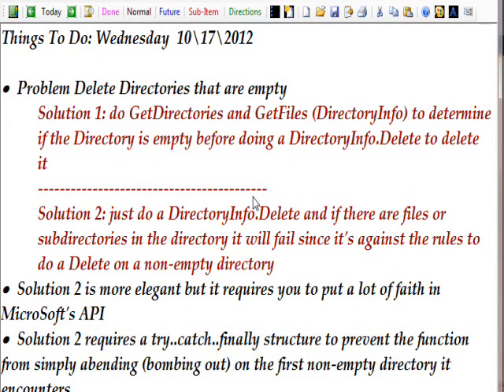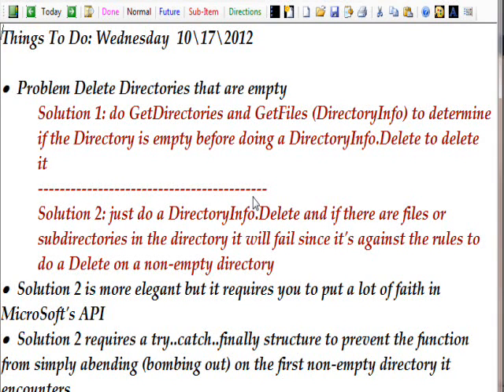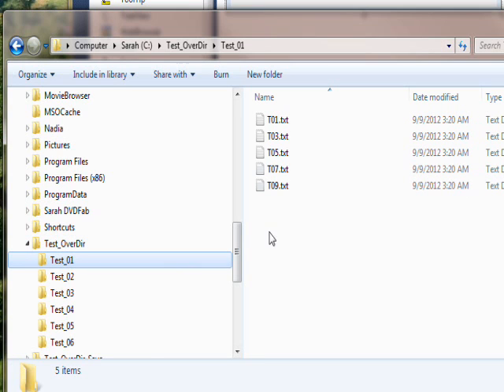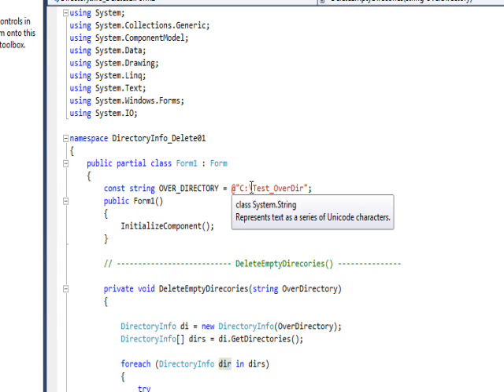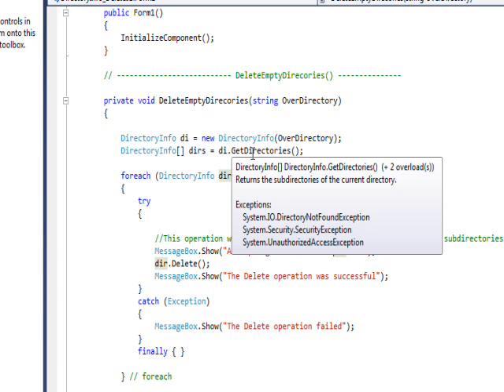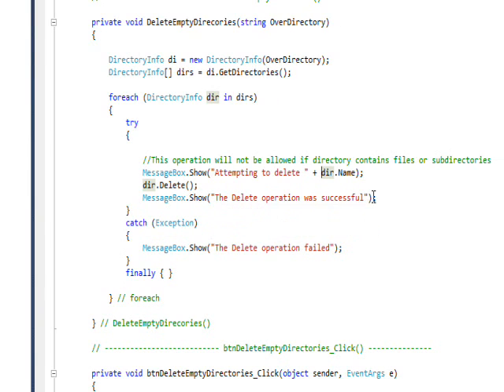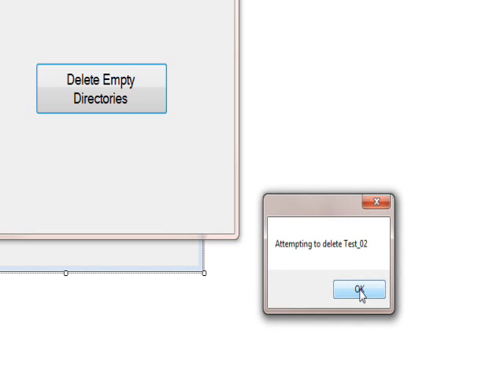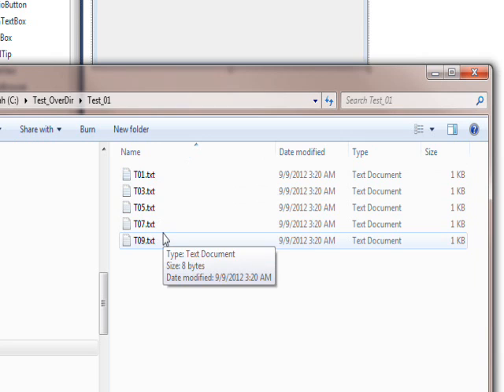C# Edge 108 - How to Delete Empty Directories with C#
has all my video tutorials usually with source code in an organized cyber-library. This video we learn how to Delete empty directories using the Delete method of the DirectoryInfo namespace nested within a try..catch..finally construct.